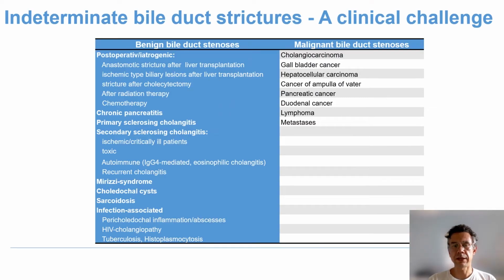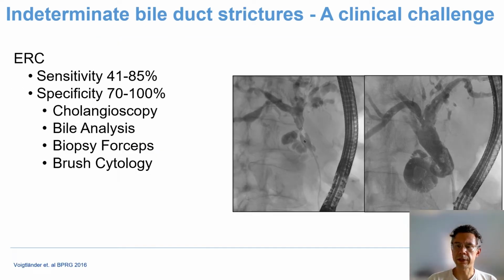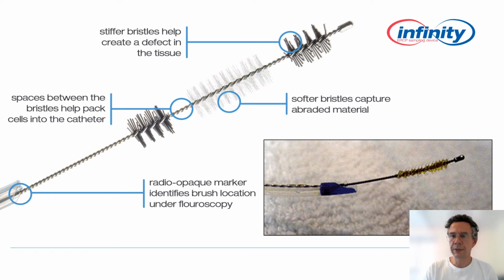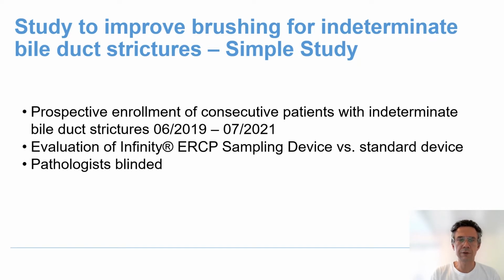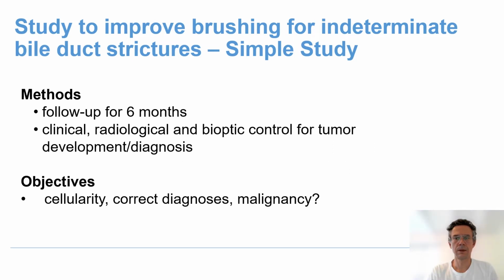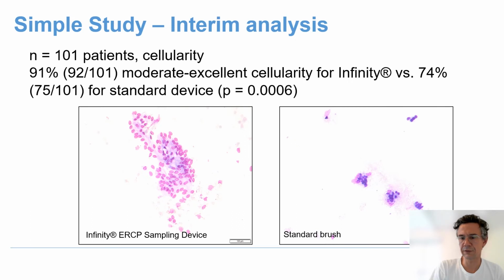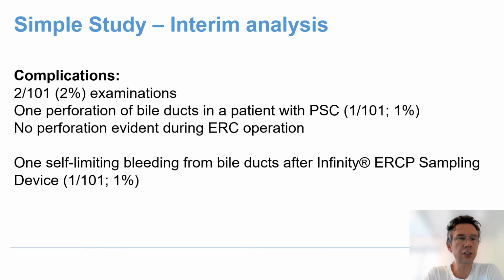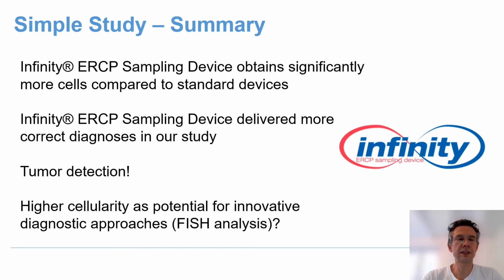Dr. Voigtländer discusses his case study: To improve brushing for indeterminant bile duct strictures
A comparison between a standard cytology brush and the Infinity sampling device and how you can improve your brushing technique.